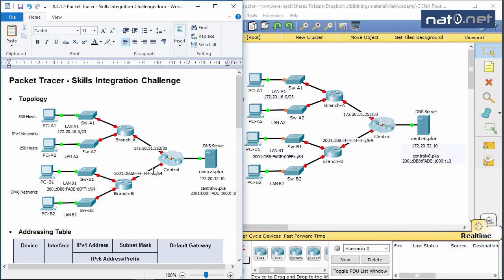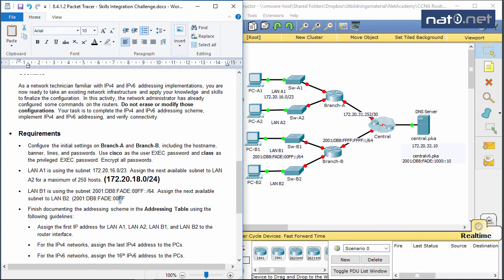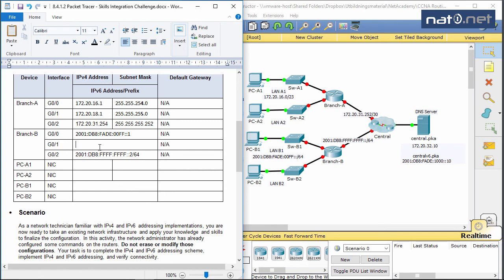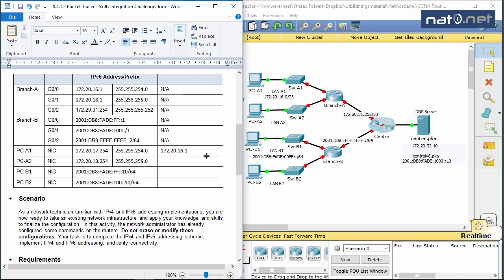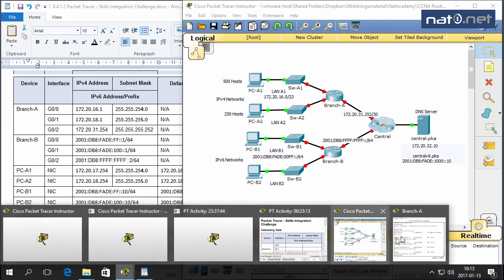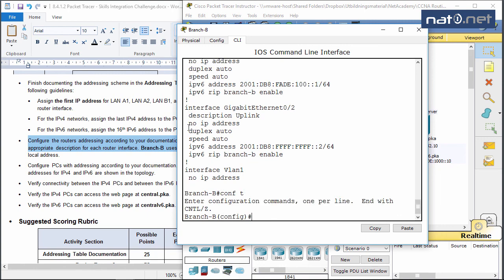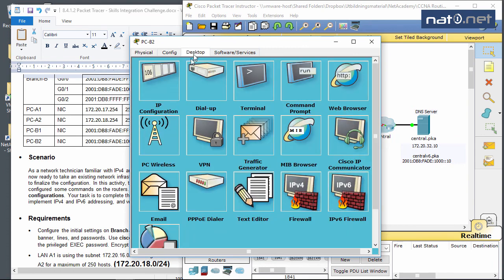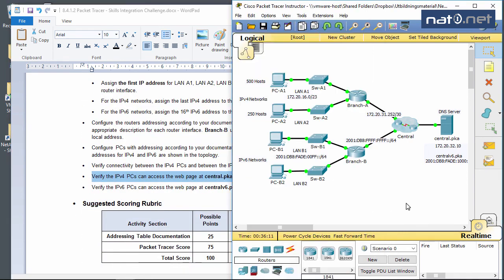Cisco Packet Tracer CCNA Lab 8.4.1.2 ItN walk-through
The tasks of this lab is to do some basic subnetting calculation for Ipv4 and Ipv6 and then implement the addressing scheme.

After configuring the ip addressing connectivity needs to be tested.